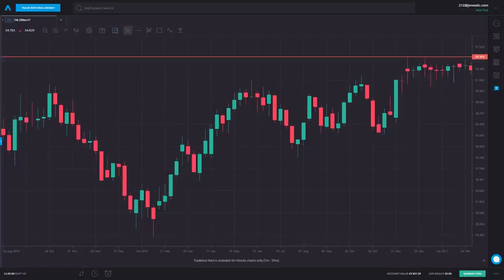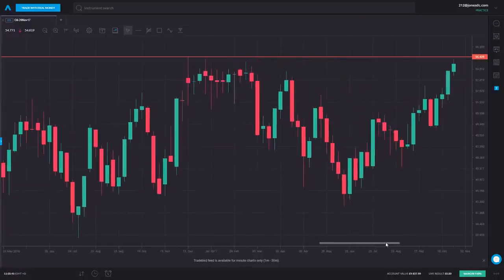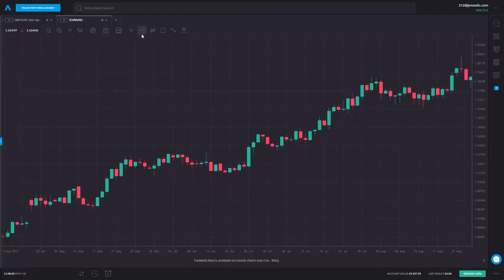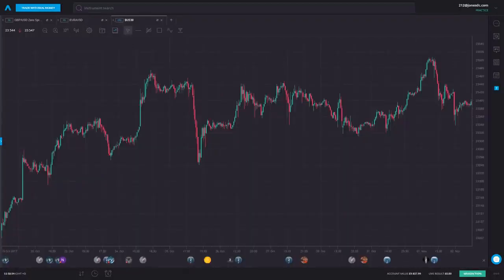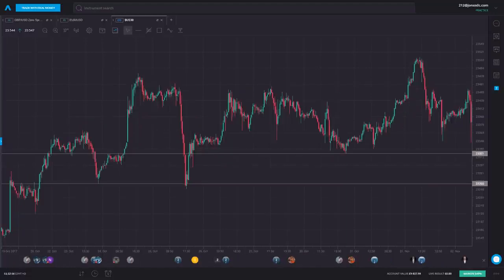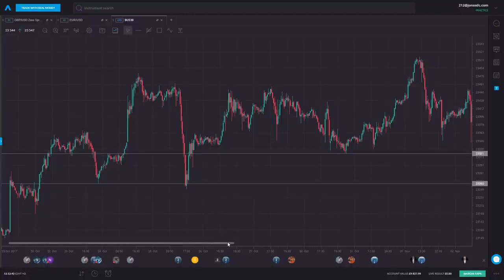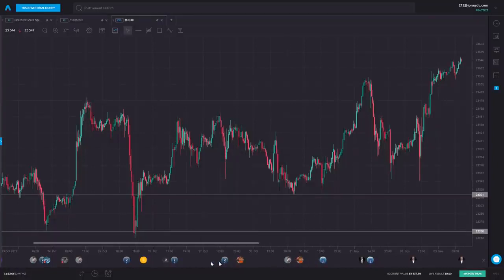What are Support and Resistance